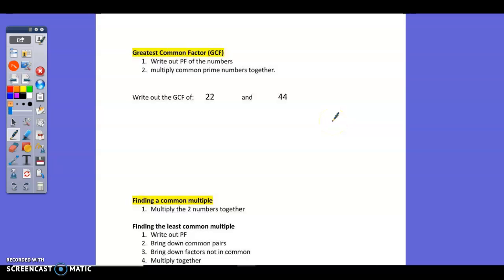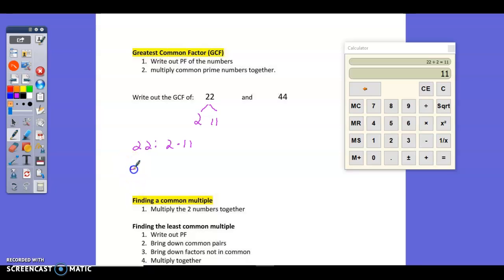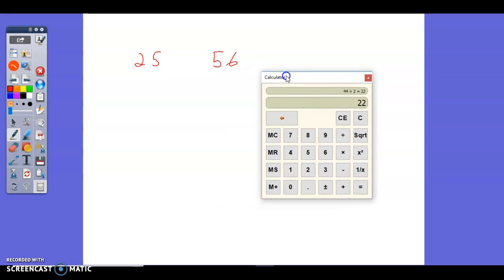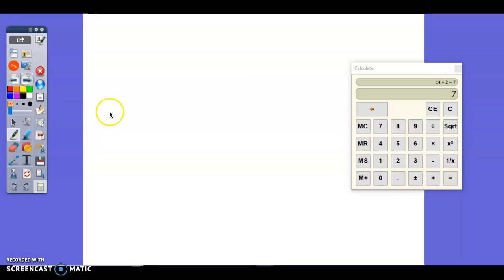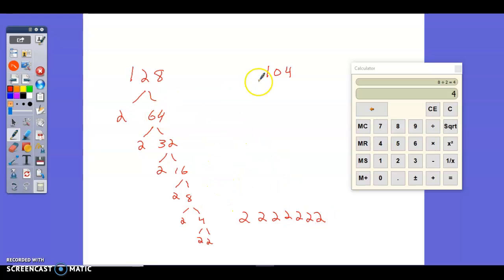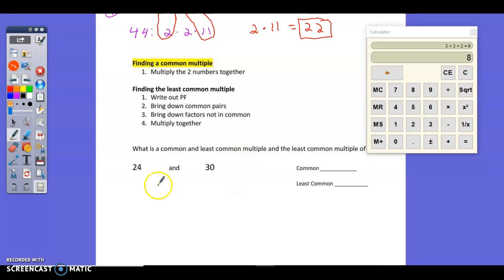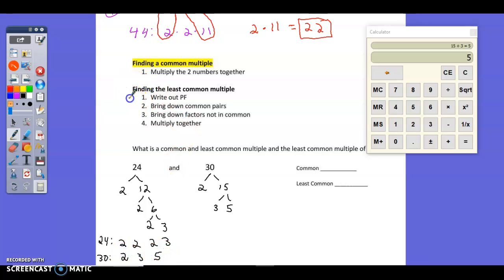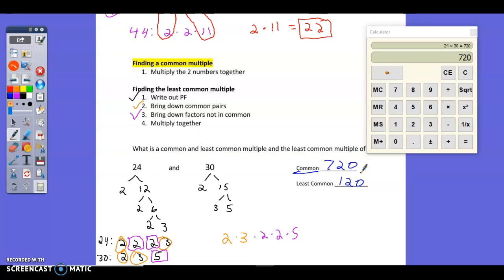GCF and LCM (and common multiple)